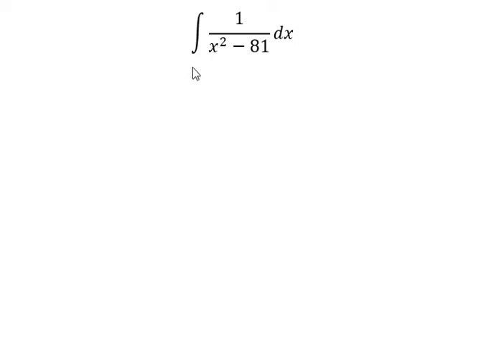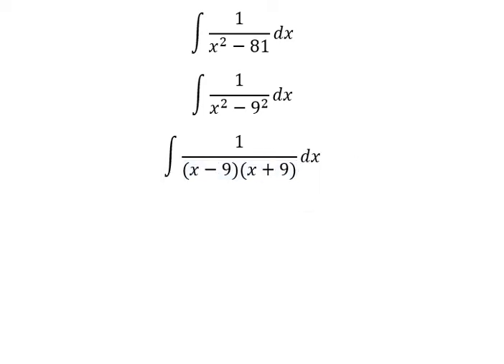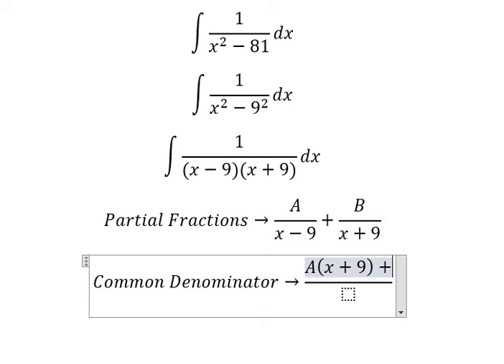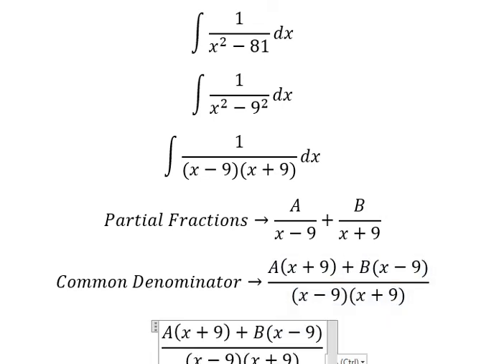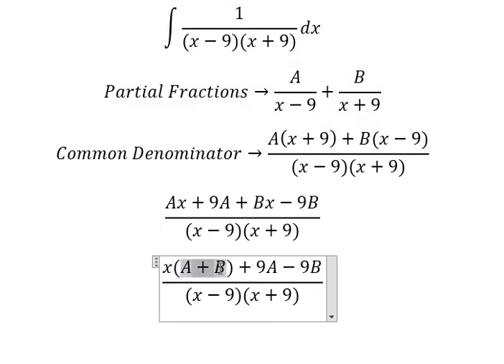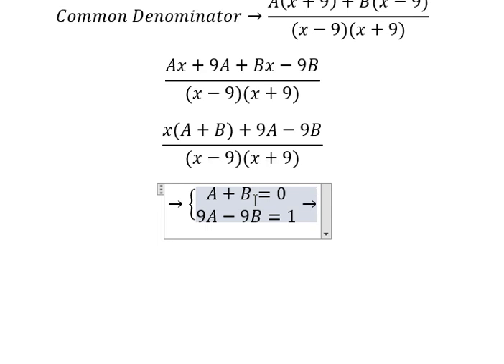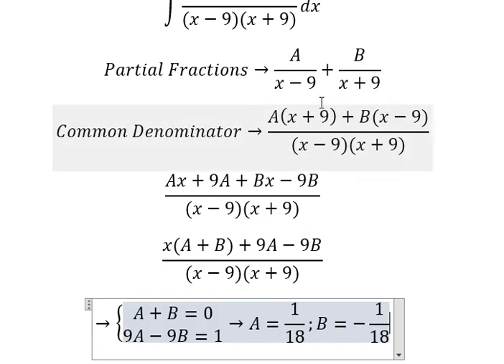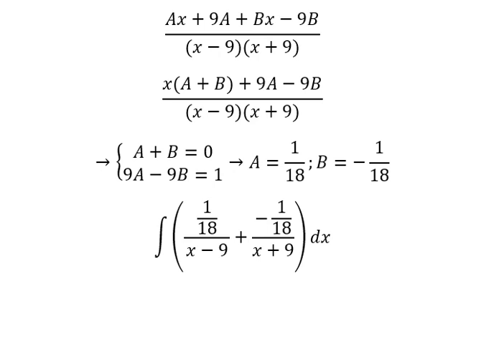Calculus Help: Integral ∫ 1/(x^2-81) dx - Partial Fractions - Integration - Techniques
Here is a technique to solve this question and how to find them in step-by-step